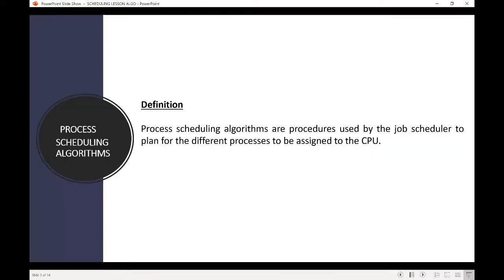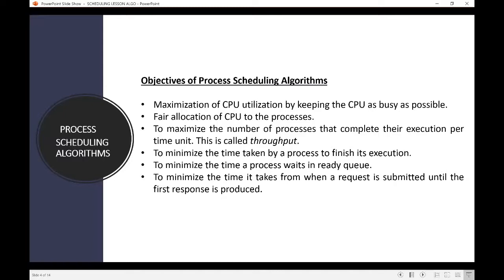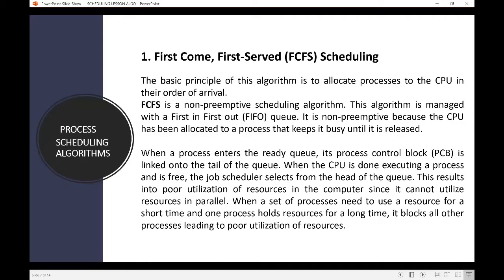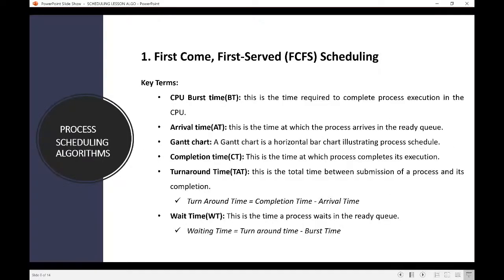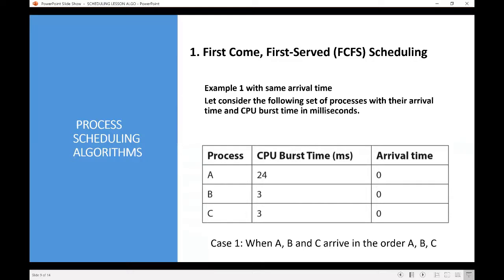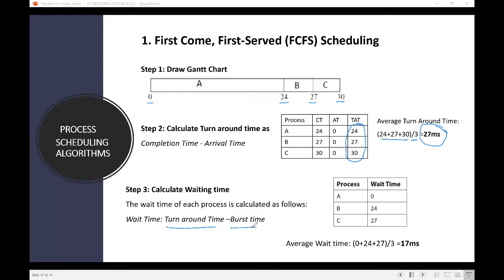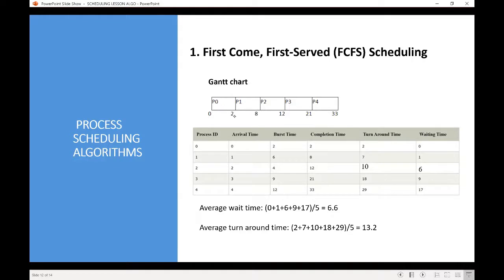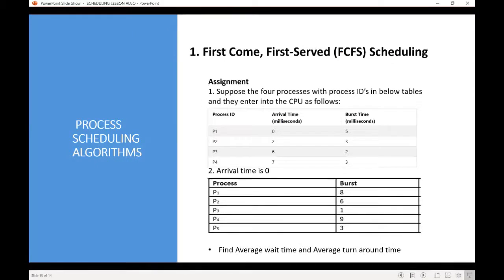Operating System: Process Scheduling Algorithm FCFS